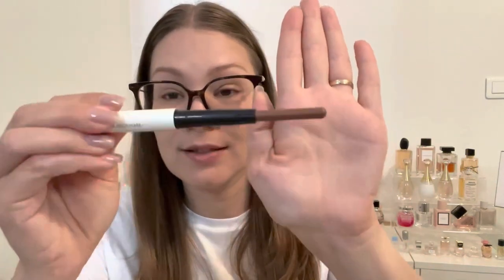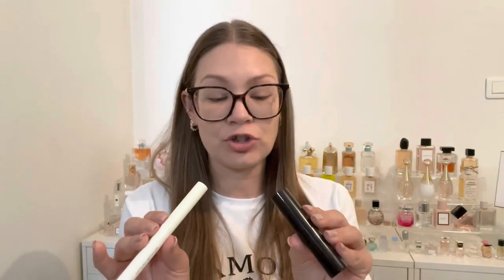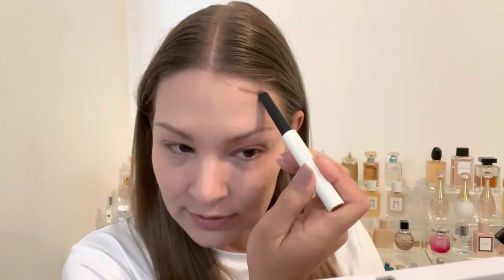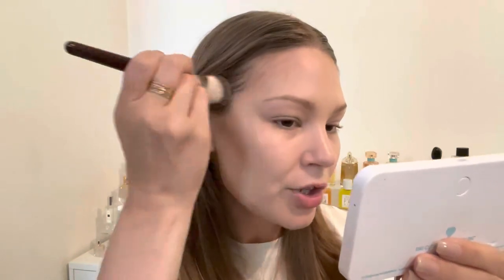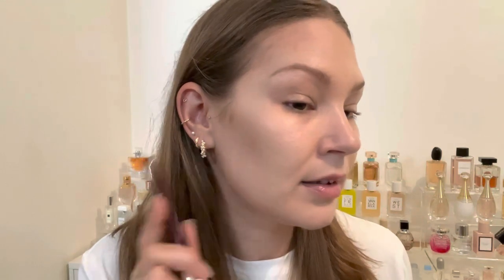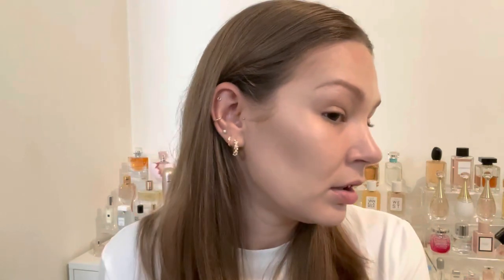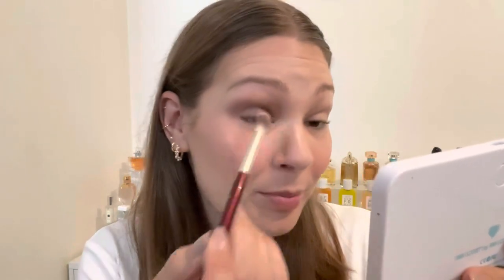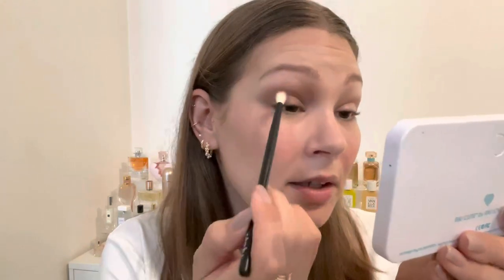THE ULTIMATE CONTOUR STYLUS?? || Victoria Beckham Beauty // New Makeup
Hi everyone! Welcome to todays video where I'll be trying some Victoria Beckham products and giving my first impression thoughts on them. I have the new contour stylus, the cream blush that are new and two lid lustres that I already own. Enjoy!

→ Very Valentino Light Perfecting Foundation in  LN4
→ Givenchy Prisme Libre Skin Caring Concealer in C105
→ By Terry Hyaluronic Pressed Powder in Translucent
→ Victoria Beckham Contour Stylus in Marble
→ Victoria Beckham Cheeky Posh Cream Blush Stick in Fever
→ Victoria Beckham Lid Lustres in Tea Rose and Mink
→ Tom Ford Lipstick in Indian Rose

→ Glasses: Valentino
→ Rings: Etsy - HouseofMetalworks
→ Nails: Kokoist Nail Thoughts - Taupe Base

→ Age? 33

00:00 Intro
00:55 Details
05:12 Contour
11:36 Blush
14:40 Eye Look
17:40 Thoughts